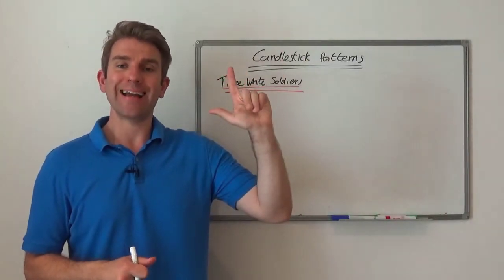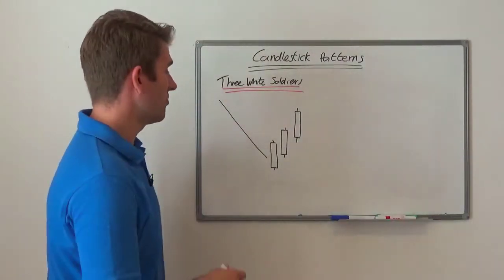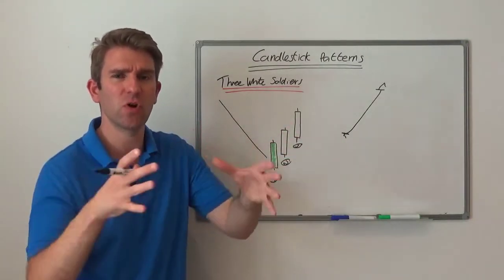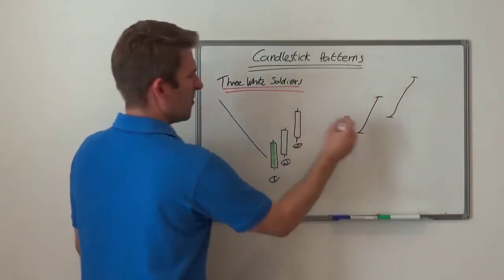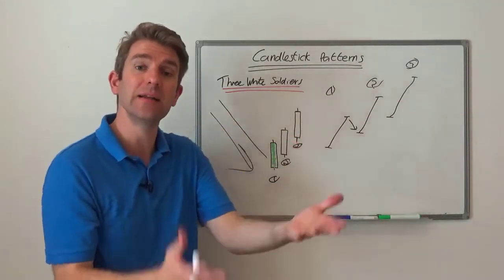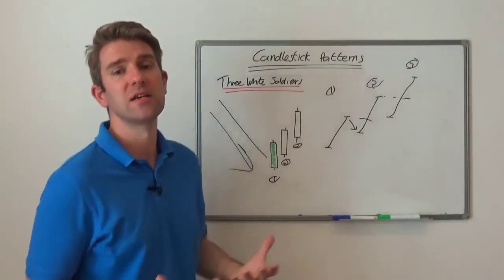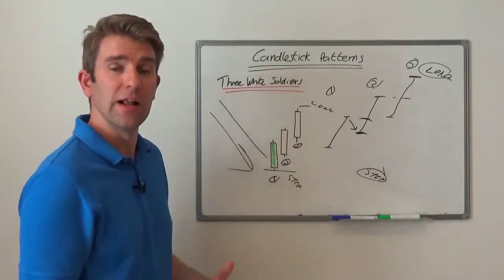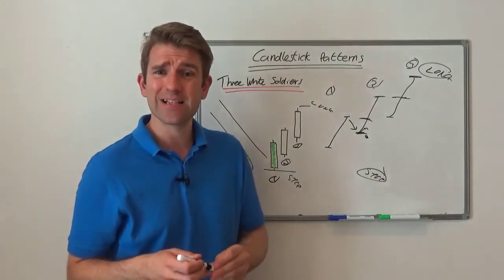Bullish Three White Soldiers Candlestick Pattern 🏯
Three White Soldiers Pattern. The last three candle reversals I will describe are the Three Black Crows and the Three White Soldiers. You don’t see these very often, but you should watch out for them.  All three candles have to have long bodies, with a short tail and a short wick.  This is a bullish candlestick pattern that signals the reversal of the present downtrend

Each day it seems that the price wants to go back to the old trend, as it opens higher (in the case of the bearish crows), but the move is confounded by the price action. Although these are the complete patterns, you should watch out for the fourth day to make sure that the reversal continues, as the stock may get oversold (or overbought) by such strong action.